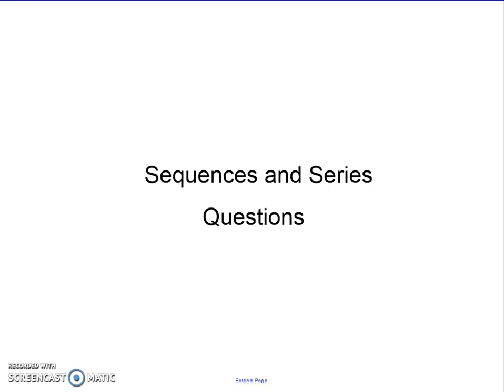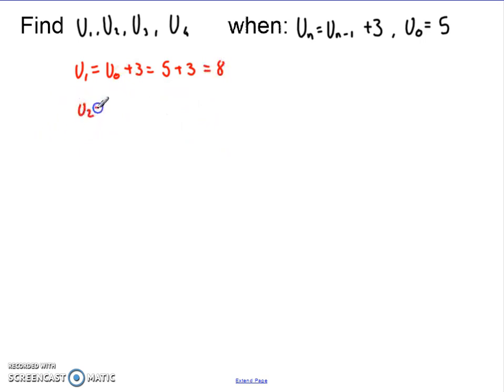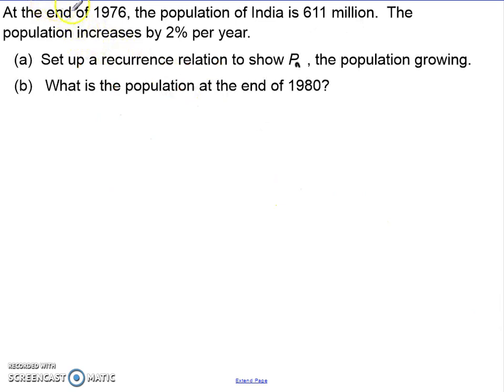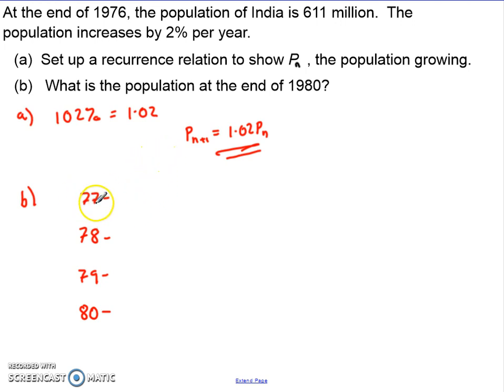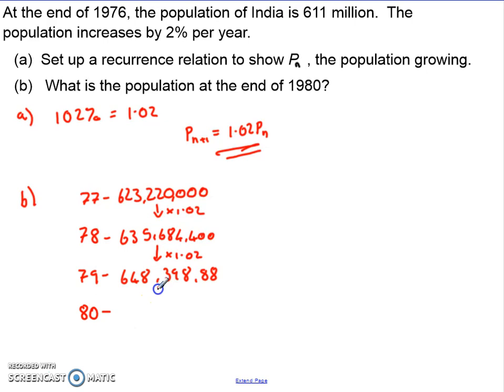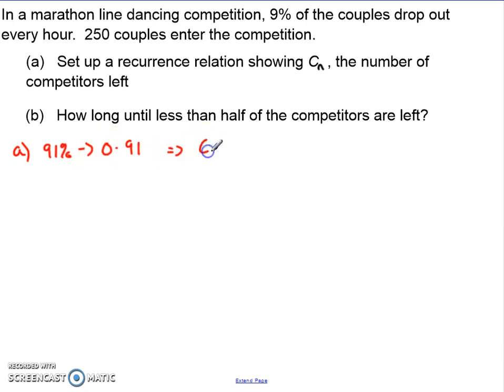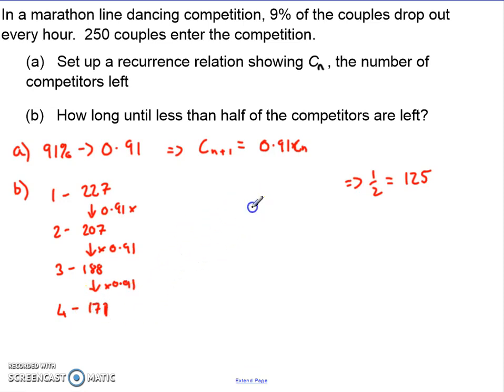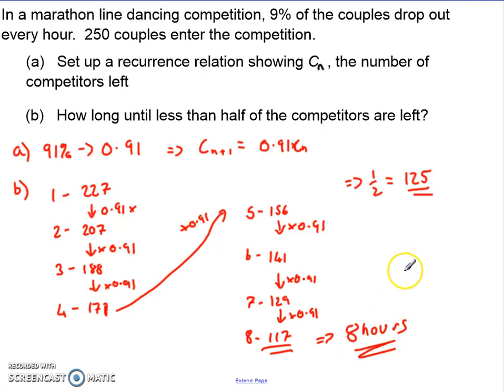Sequences and Series Questions